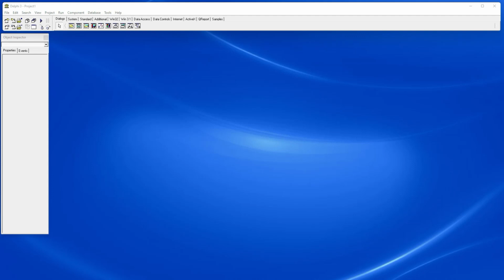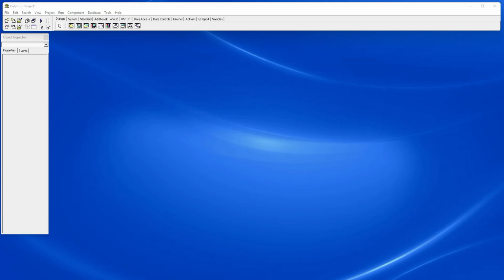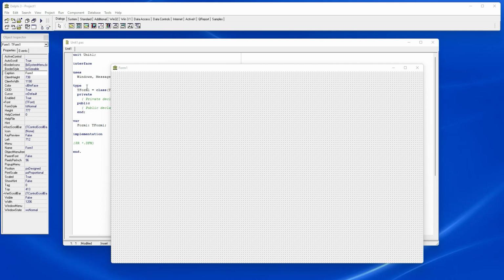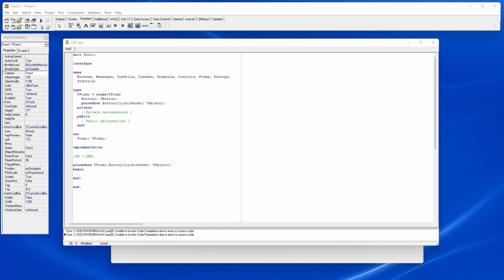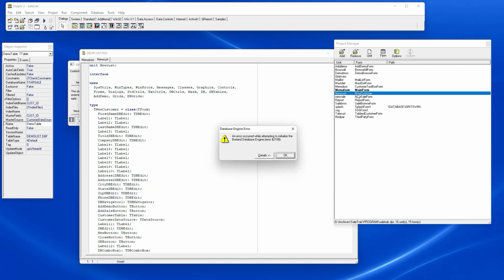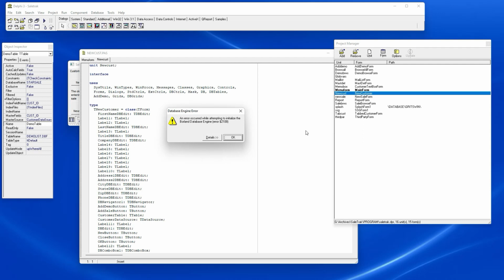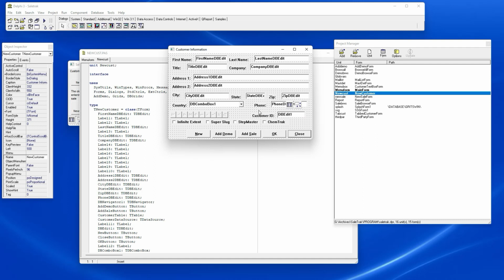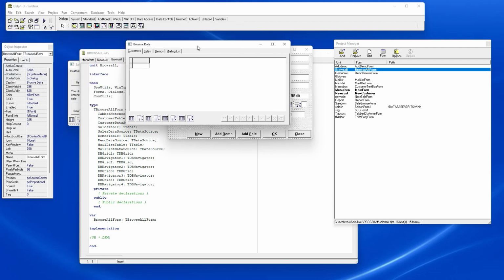Borland Delphi 3 from 1997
This is a barely-researched, nostalgic look back at Borland Delphi 3 which I used back in 1997 to write Windows desktop applications in Pascal.  Delphi has changed hands a few times since then and has had some struggles.  It is still available under the Embarcadero brand for cross-platform development, but I have not used it in decades.